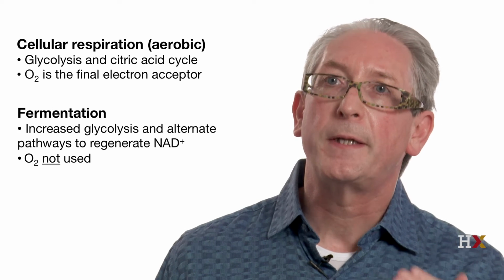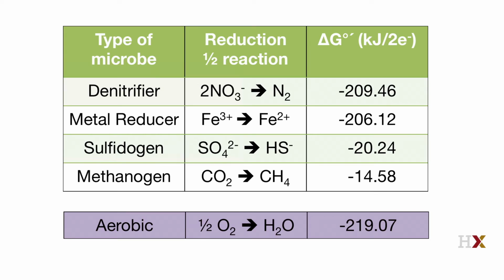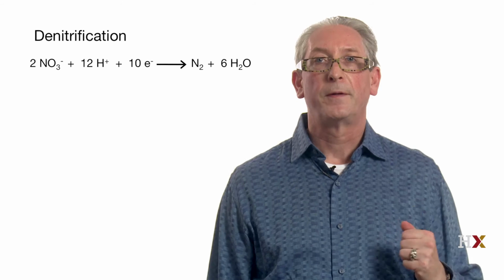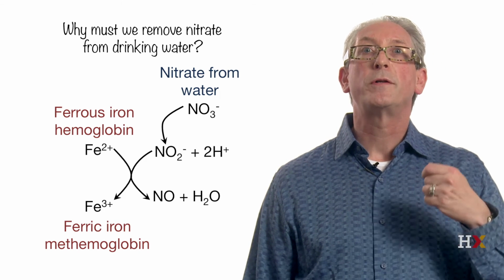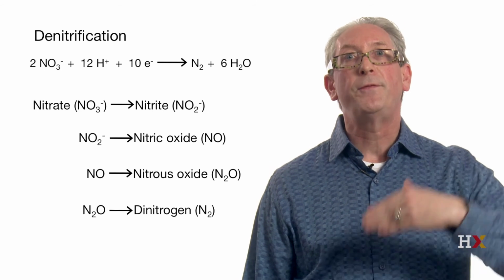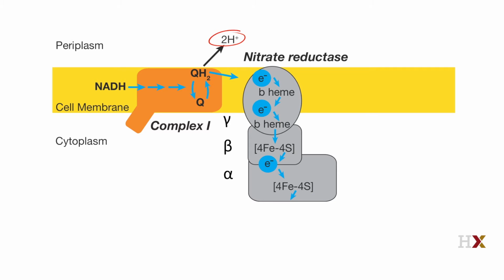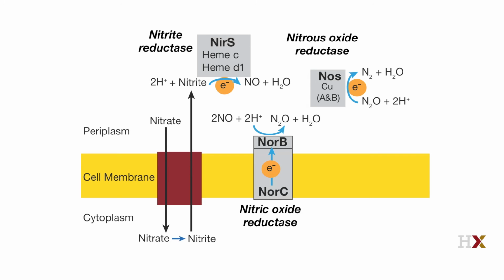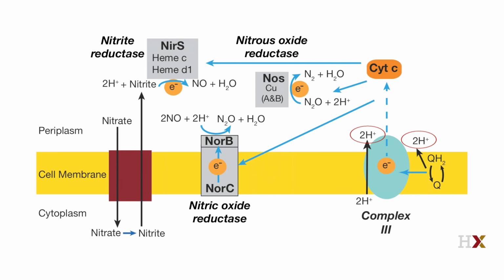HARMCB63T315-V024100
mcb63x_v2_s03_ss03_u02_c--_06122014_RC_v1fa_Branded-_edxmstr_v1.2.mp4